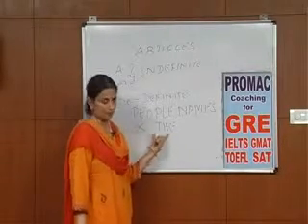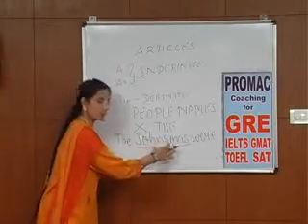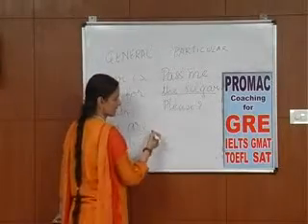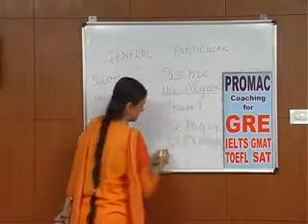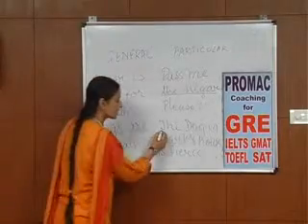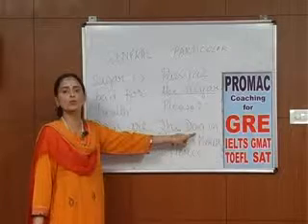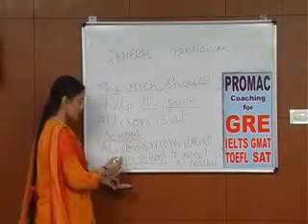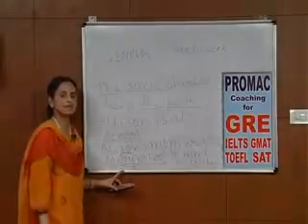IELTS VIDEOS-Grammar,Part 1